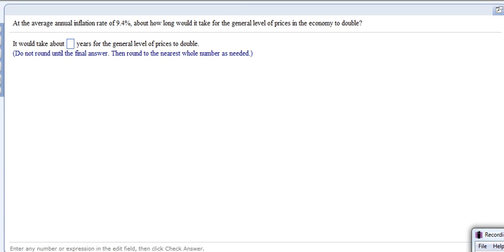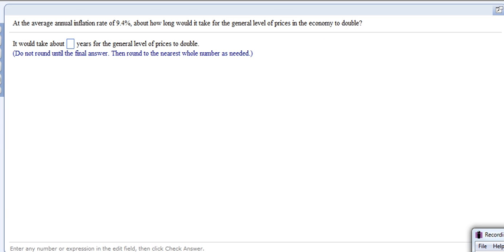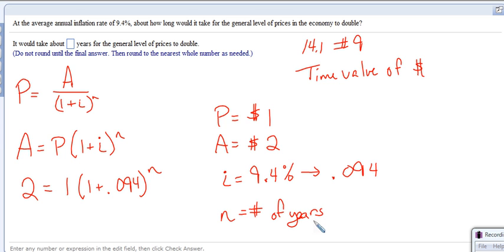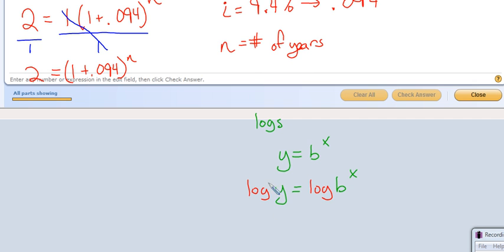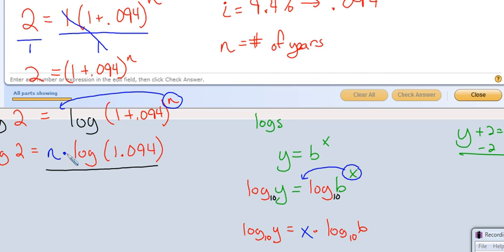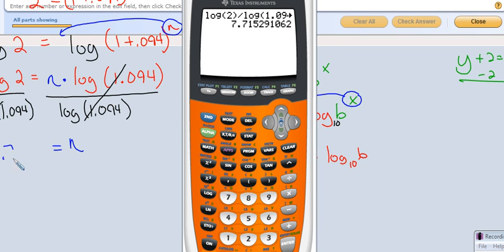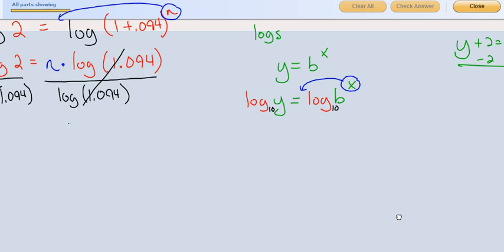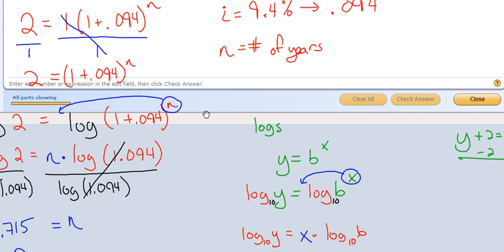Using Logrithms To Solve Exponential Equations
This video will assist you in using logrithms to solve exponential equations.  This is sect14.1 #9